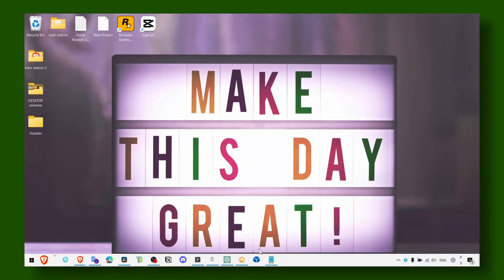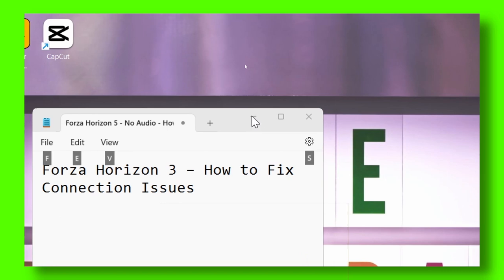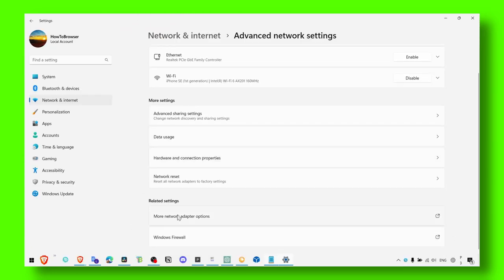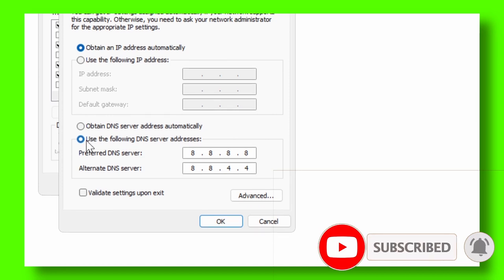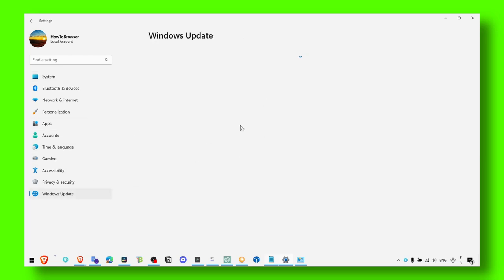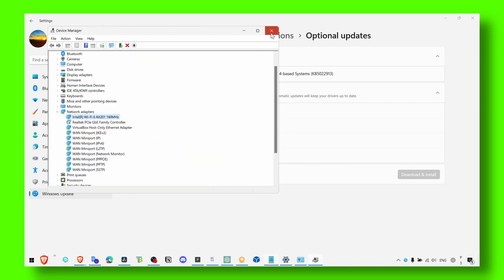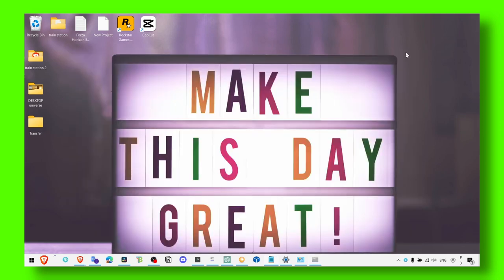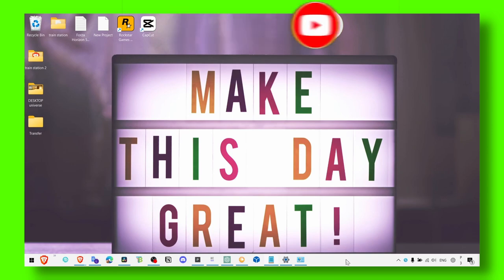Forza Horizon 3 - How to Fix Connection Issues in Forza Horizon 3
If you are experiencing connection issues while playing Forza Horizon 3, don't worry - you're not alone. In this video tutorial, we will guide you through some common solutions to help you troubleshoot and fix connection issues in Forza Horizon 3.

⌚ TIMESTAMPS
0:00 Introduction
01:00 Wrap up